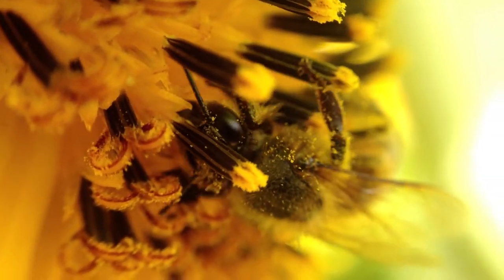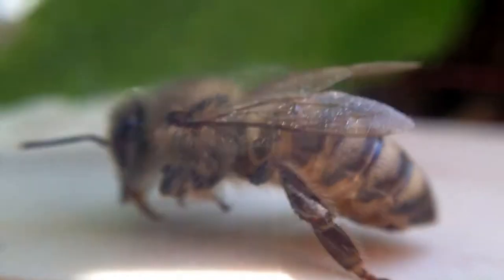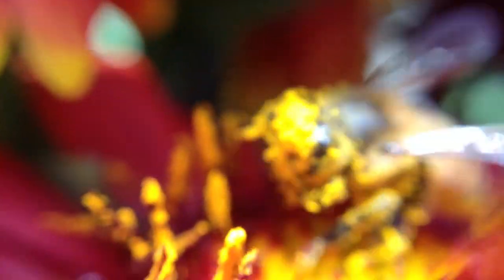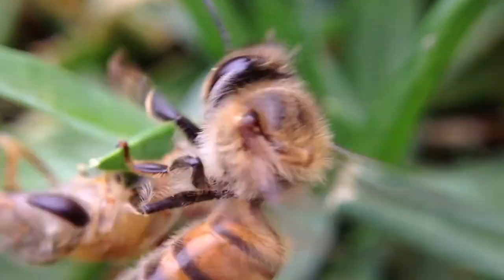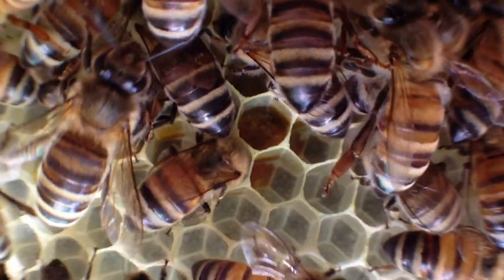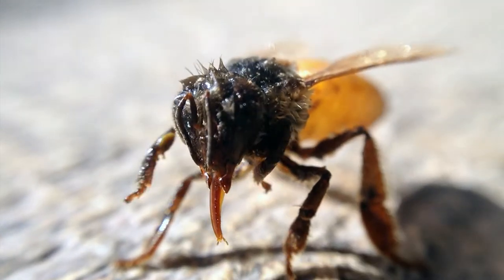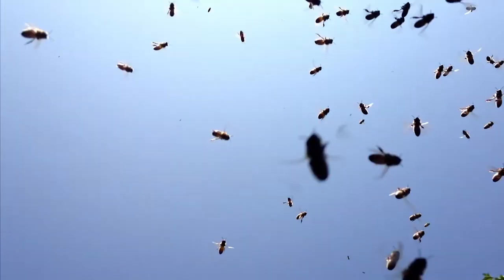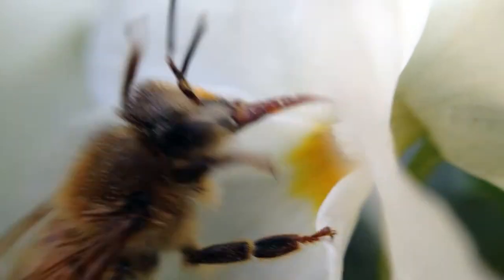About Bees: Wings as Tools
View my Work:
On Instagram.com/isavebees
On Facebook.com/isavebees

Eyesdown: Featuring Andreya Triana